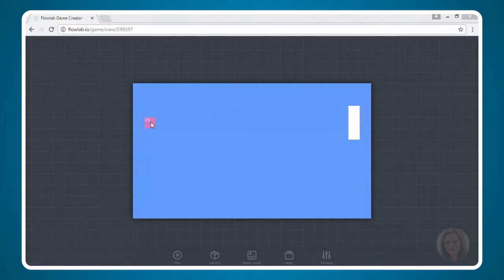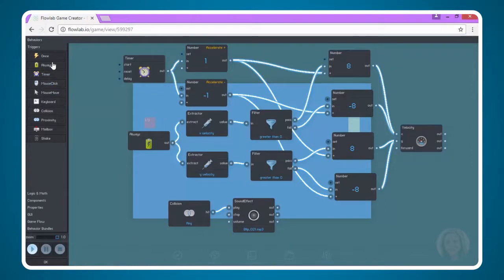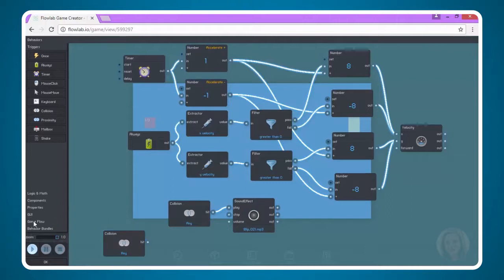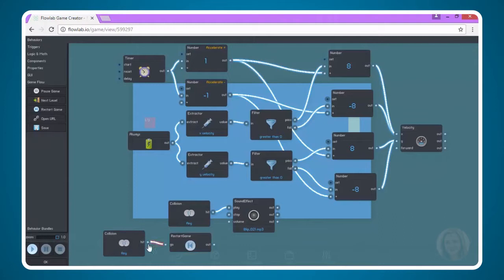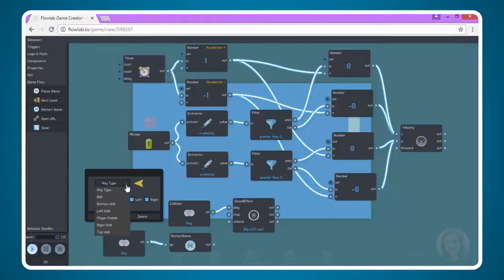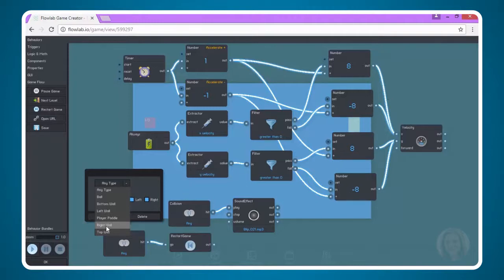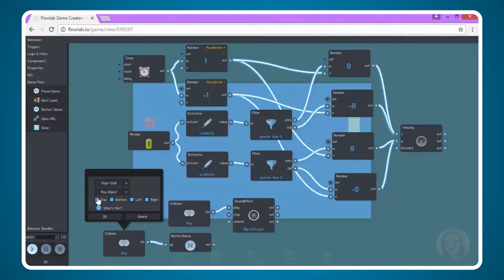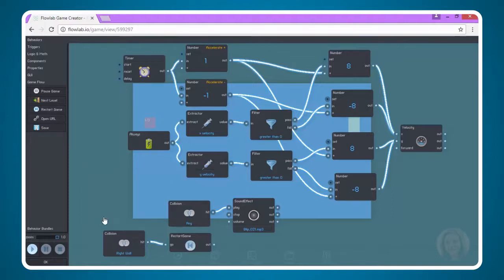11 (of 14) - Restarting the Game (Build a Pong Video Game in Flowlab Tutorial Series)